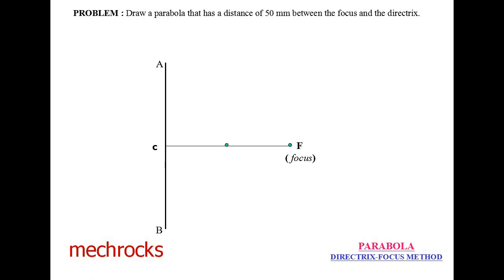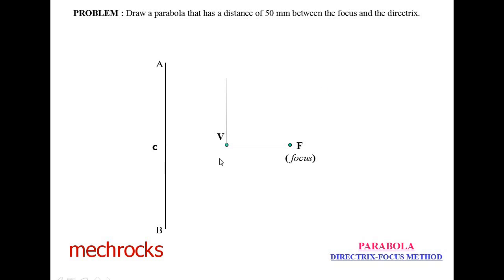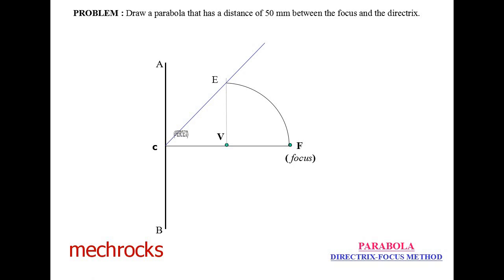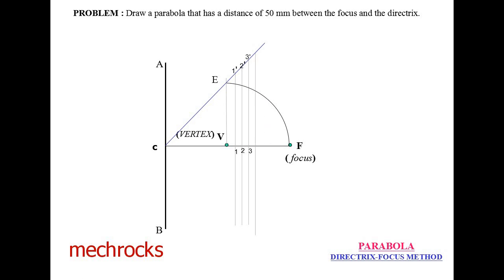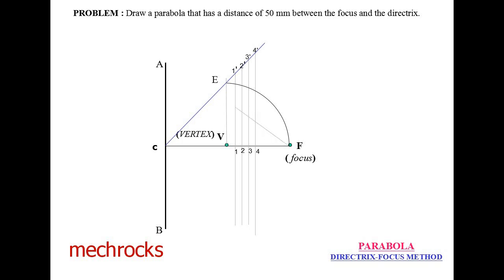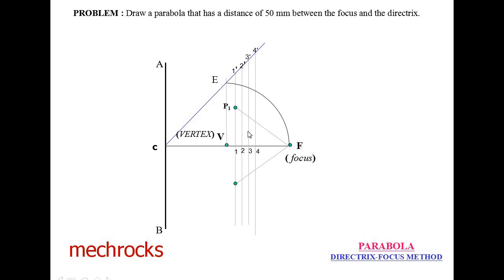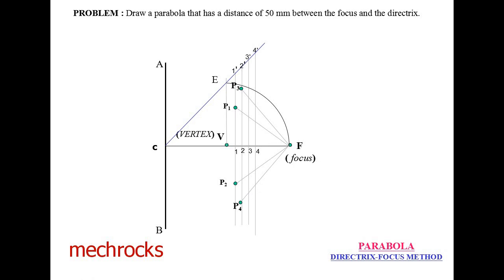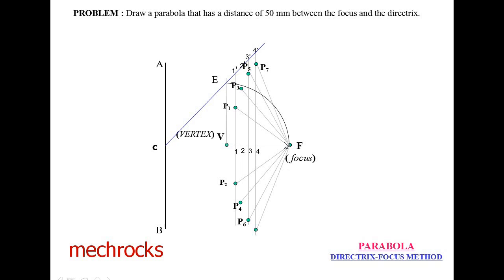ENGINEERING DRAWING |CONSTRUCTION OF PARABOLA |GENERAL METHOD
Engineering Drawing - Construction of Parabola by General Method

We are explaining the parabola construction by a general method. in this method eccentricity, the distance between focus and directrix will give and we have to draw the parabola.